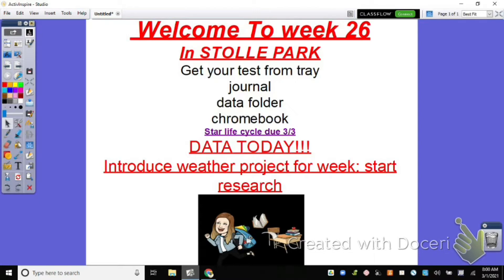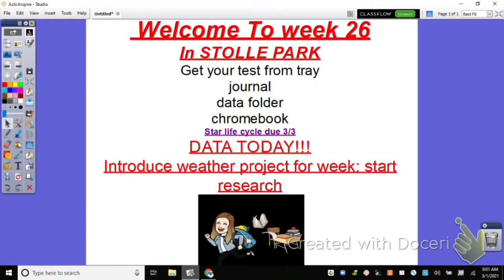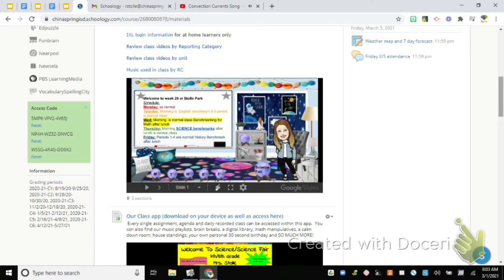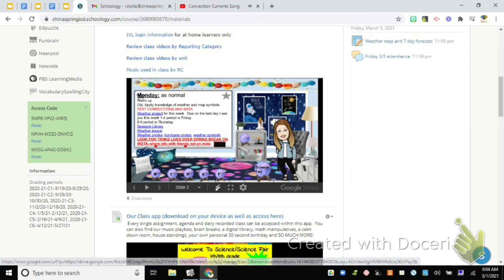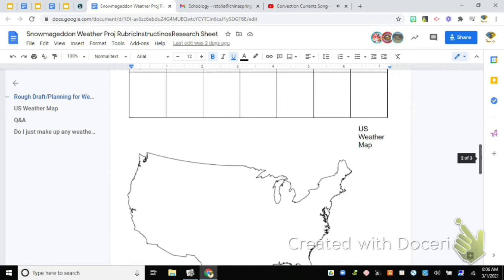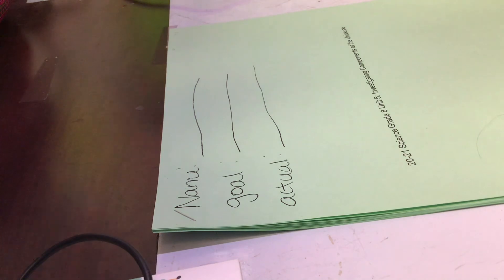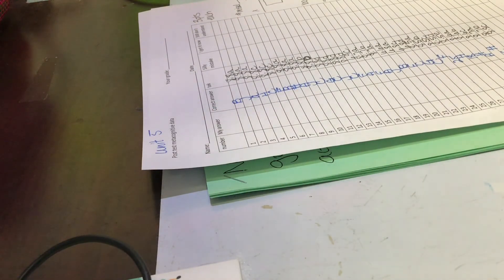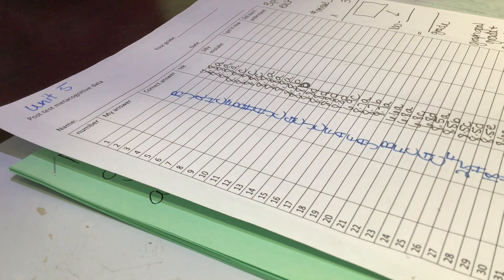March 1, 2021